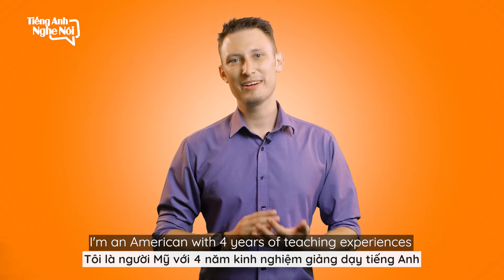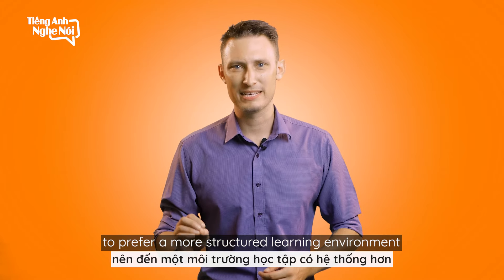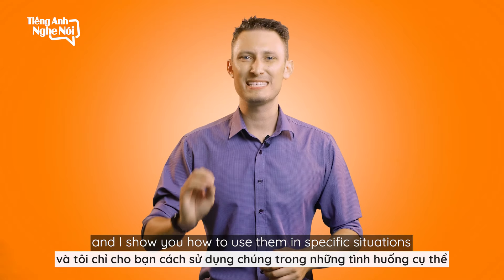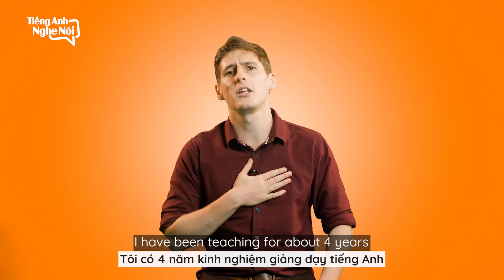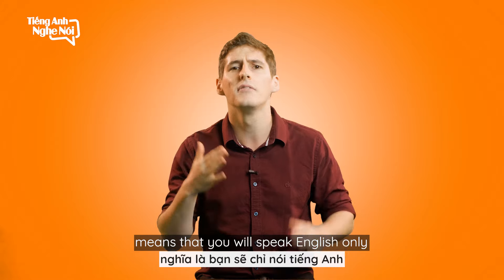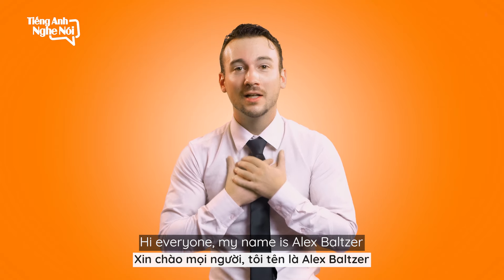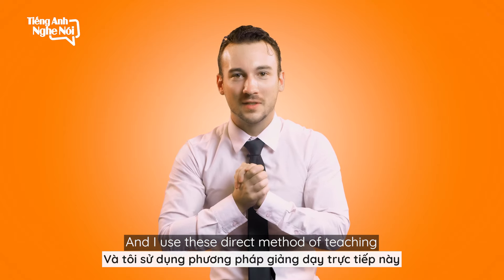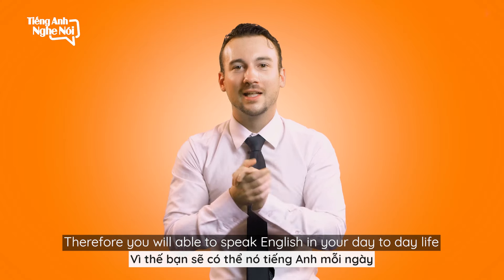Học Tiếng Anh 1 Kèm 1 Cùng Giáo Viên Bản Xứ | Lộ Trình Rút Ngắn | Hiệu Quả Gấp Đôi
🚀 Lớp học 1 thầy kèm 1 trò.
Giáo trình, lộ trình học dành riêng từng cá nhân. 💥
🚀 Linh hoạt thời gian, địa điểm học.
Miễn phí kiểm tra trình độ, 100% tài liệu. 💥
🚀 Tiến bộ từng giờ, hiệu quả tăng 40% trong những giờ học đầu tiên.
Giáo viên của riêng bạn được tuyển dụng khắt khe, có chứng chỉ quốc tế, giàu kinh nghiệm và tâm huyết. Vừa là thầy vừa là người bạn thân thiết.💥
🚀 Quản lý lớp học hỗ trợ 24/7.
Được đổi giáo viên trong quá trình học nếu thấy không hiệu quả.
Được thay đổi lịch học và bảo lưu lớp học.💥
Bạn có thể lựa chọn học với: [ 100% GV Nước Ngoài ] hoặc [ 50% GV Nước Ngoài + 50% GV Việt Nam ] hoặc [ 100% GV VIỆT NAM ]
Cách Học Thông Minh: Học từ từ, Học từng ngày, Học từng từ, Học Từng câu
Học Tiếng Anh Nghe Nói với:
+ 100% Giáo Viên nước ngoài đến từ Anh-Mỹ-Úc
+ Được test và học thử miễn phí
+ Lớp học giới hạn – 1 nhóm nhỏ chỉ khoảng 6-12 học viên
+ Học phí rẻ nhất Sài Gòn
+ Phòng học được thiết kế độc đáo, tạo cảm giác không gò bó.
+ Tuỳ từng hoạt động mà mỗi buổi học bạn sẽ đổi phòng học khác nhau.
🔻 𝗪𝗘 𝗗𝗢𝗡'𝗧 𝗨𝗦𝗘 𝗕𝗢𝗢𝗞𝗦 | 𝗪𝗘 𝗦𝗜𝗠𝗣𝗟𝗬 𝗧𝗔𝗟𝗞 🔻
⛪ 468/20 Nguyễn Tri Phương Phường 9, Quận 10, Tp.HCM
⛪ 128 Điện Biên Phủ, P.17, Q.Bình Thạnh, TP.HCM